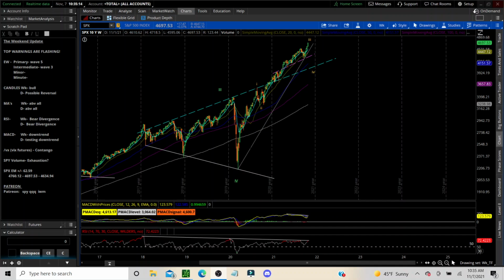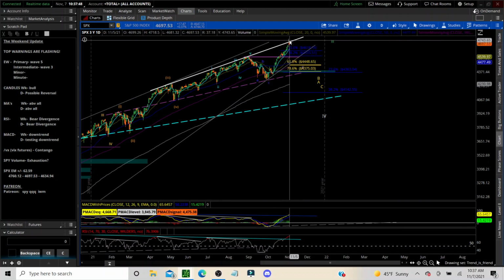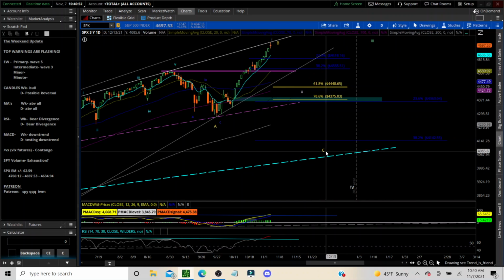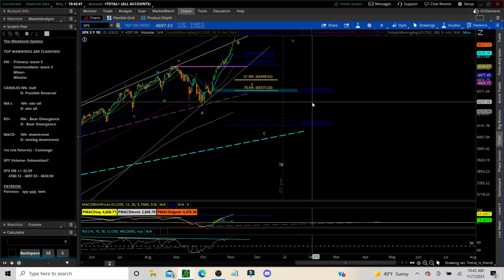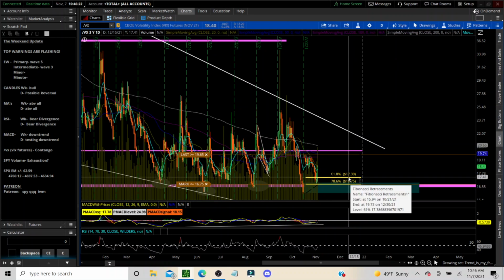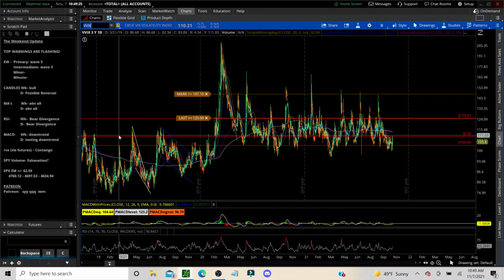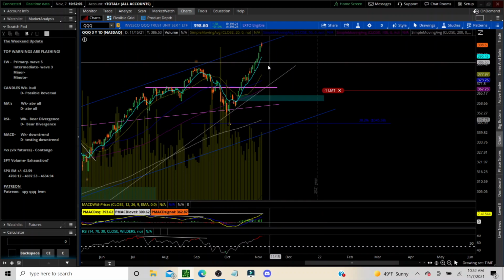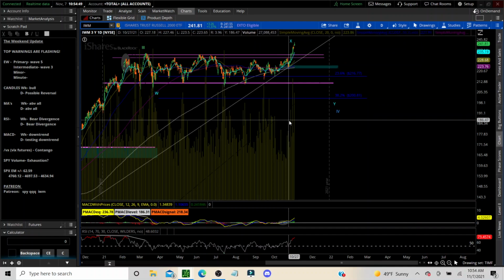Weekend Update 11/7/21